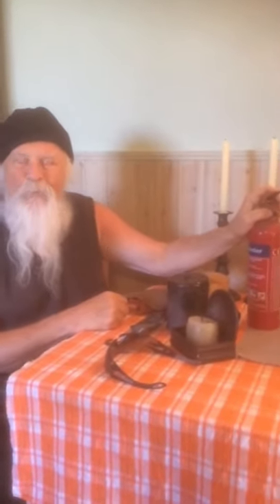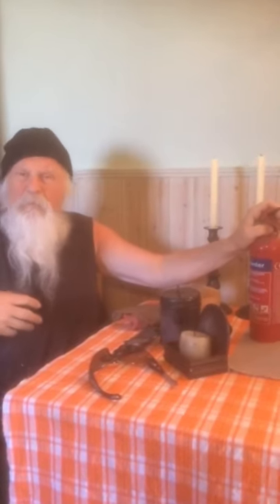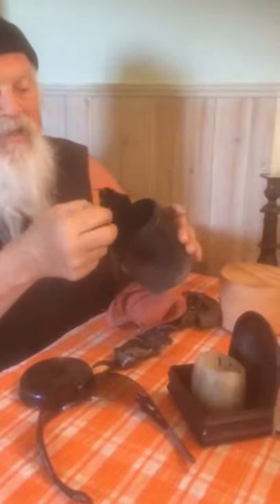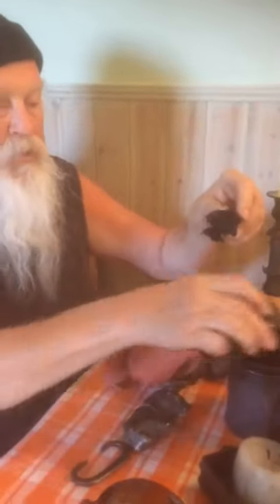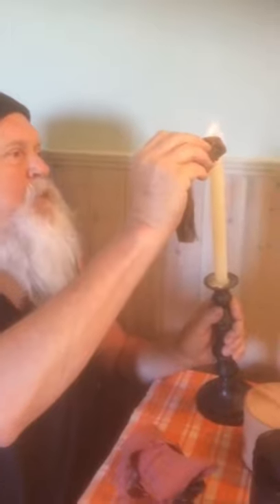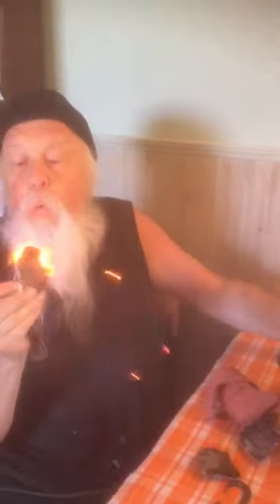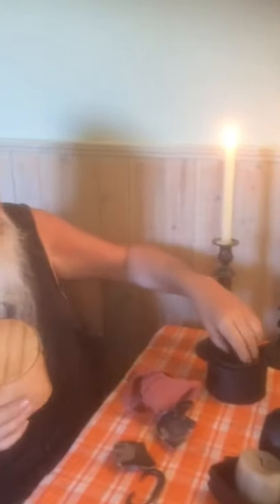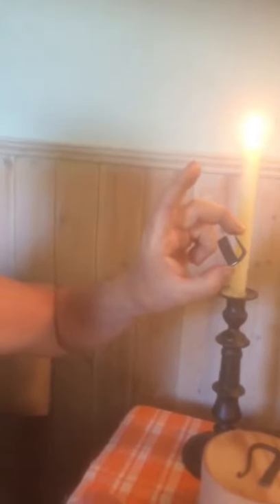Fire-lighting before matches.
Professor Parish prepares and presents a demonstration of fire-lighting using flint, steel and tinder.